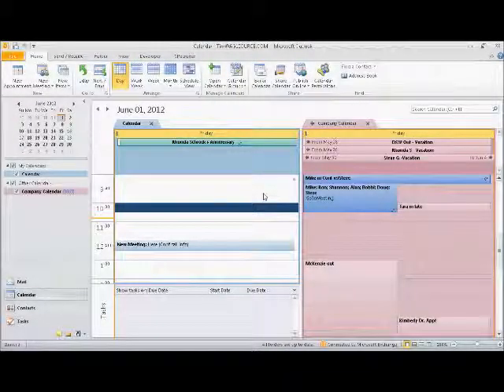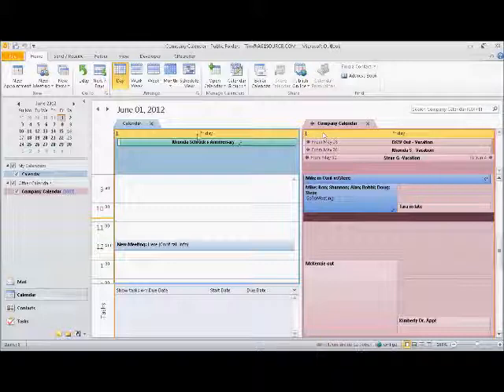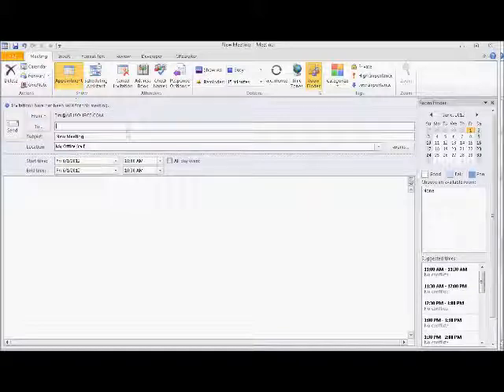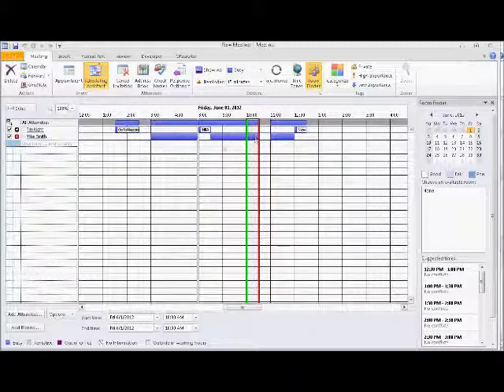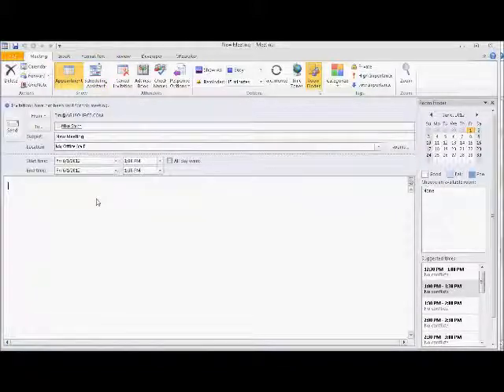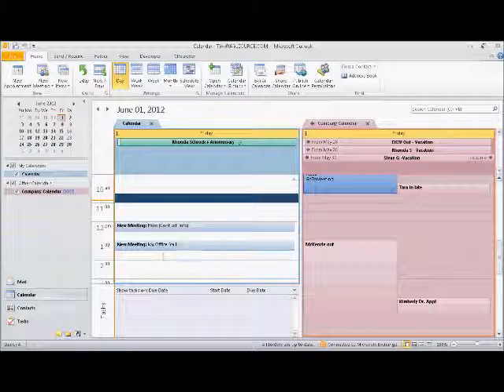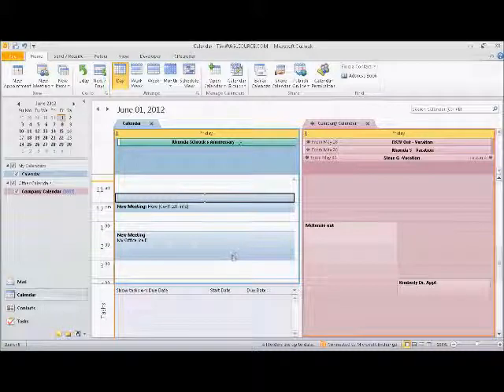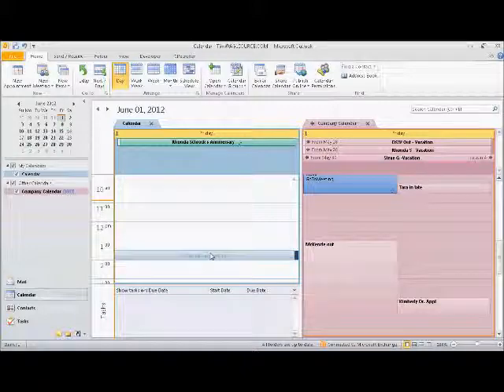Outlook 2010 Setting Appointments